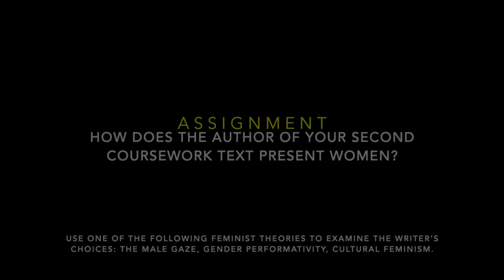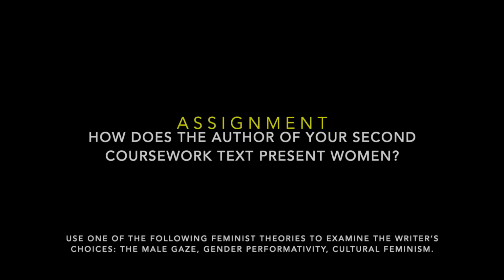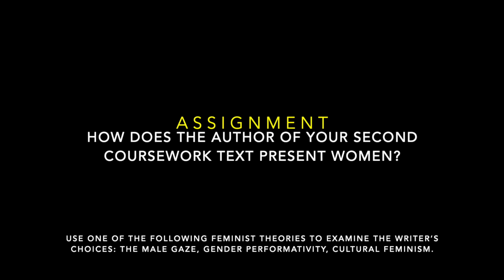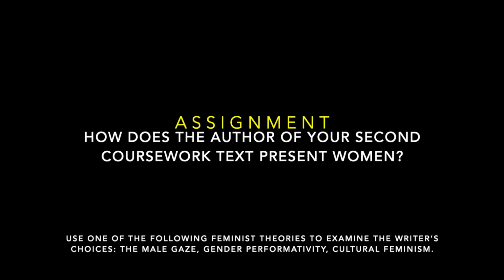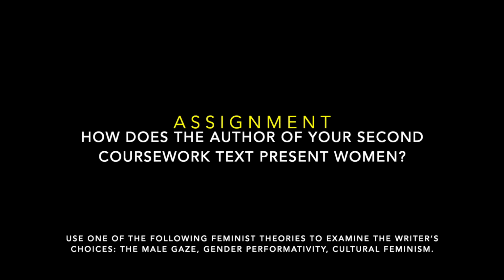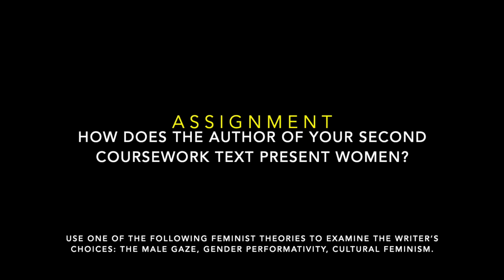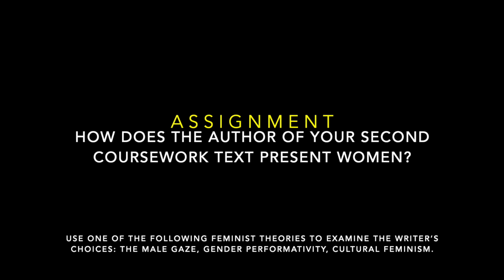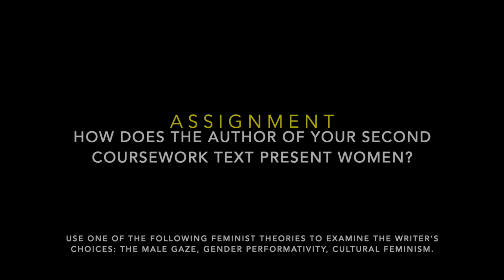Coursework comparisons - 4 - Feminist theory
This lesson covers three examples of feminist theory - The Male Gaze, gender performativity and cultural feminism. Learn how to apply them to texts like Carter's The Bloody Chamber.